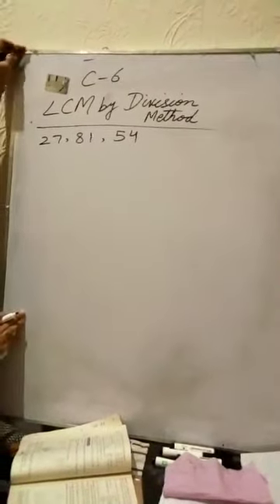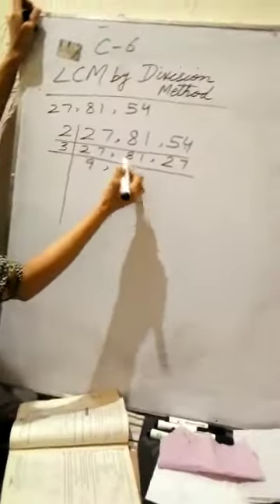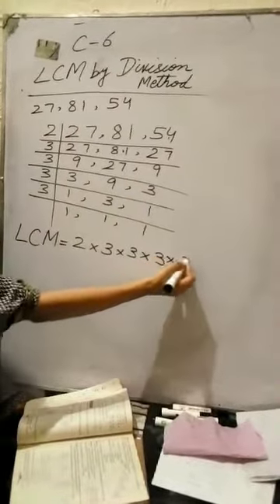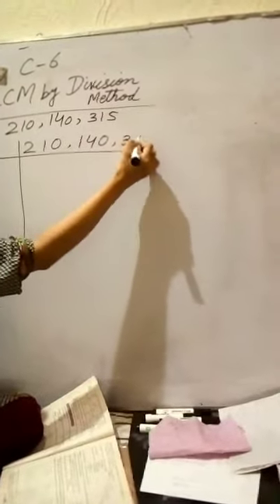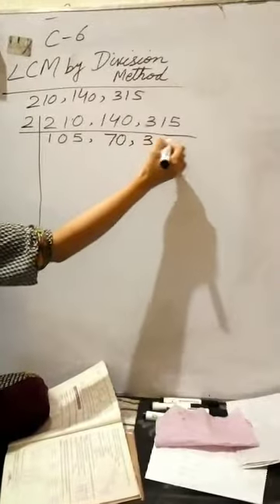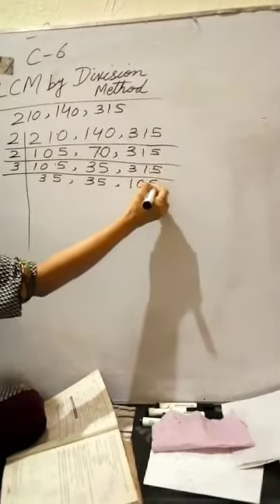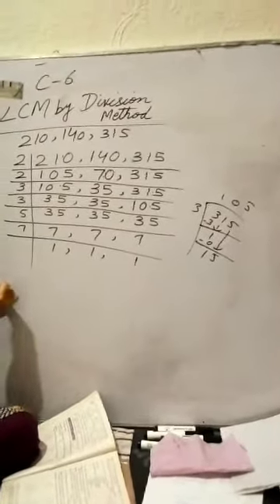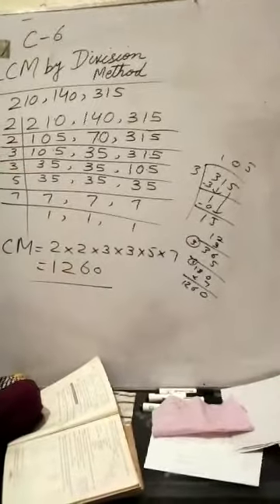PTB-MATHS-6-LCM BY DIVISION METHOD